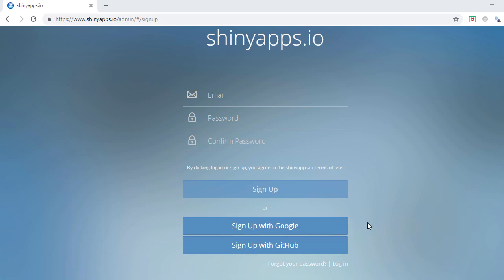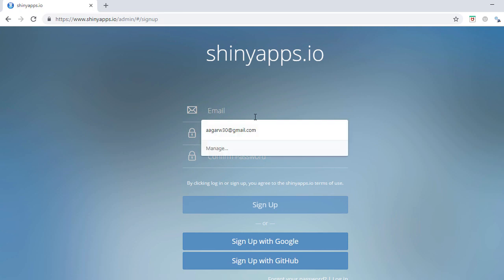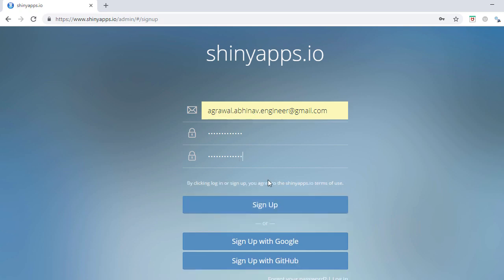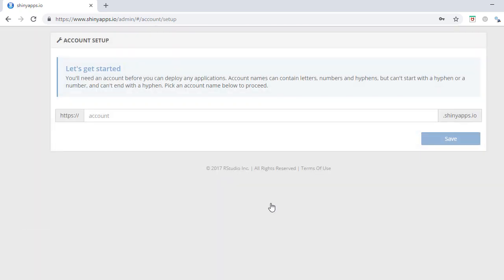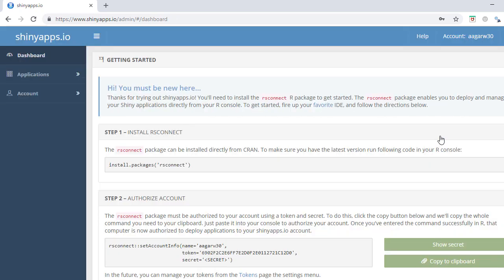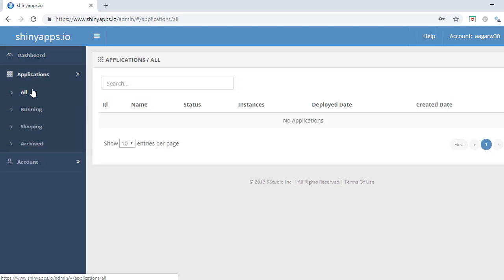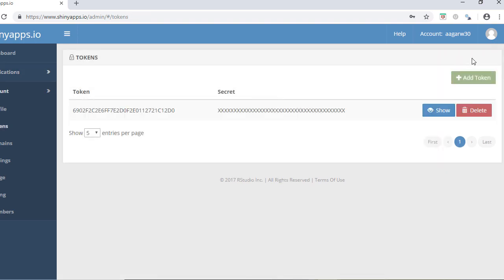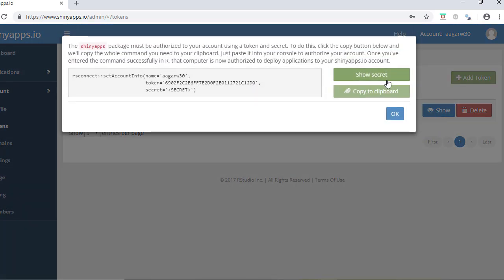R Shiny Apps Tutorial | Deploy and Share Shiny Apps Online | shinyapps.io - create account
Hello, welcome to this video.
In this video we will create a user account with shinyapps.io, login and look at the shinyapps.io dashboard.
To start with, browse through the shinyapps.io sign up page. You can use the sign up section from shinyapps.io home page or copy - paste link which is given in the description section.
We can sign up using an email or with GMAIL/Github login. Alternatively, if you have already signed up, there is also an option to login.
I am going to create a new account. Enter the email, password and click on sign up button.
You will get a verification email too in mail box. Follow the instruction to verify email at a later point in time.
Enter the account name in the landing page and click on save button.
We are now into our shinyapps.io user account dashboard. It shows some help documentation on how to deploy shiny app.
On the left sidebar we see a menu option as 'application' with different sub menus.  Since we have not deployed any application yet it does not show the list of deployed applications.
Another menu option is 'Account' with different sub menu items.
On the right side click on the image icon and we get multiple menu items. out of these, we will be using the tokens menu options to set up and connect user account from R Studio. We will take the secret key information and use in the next video.